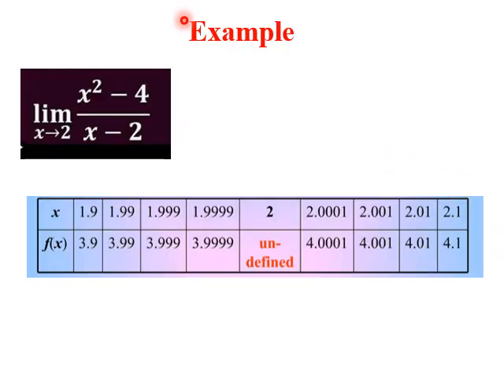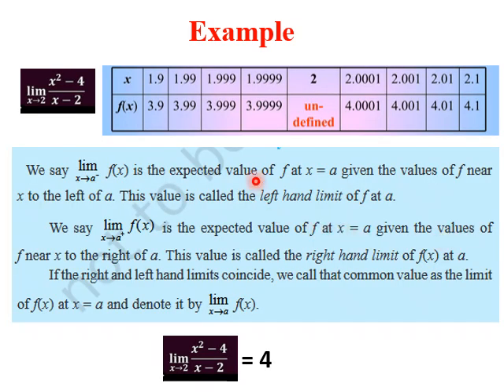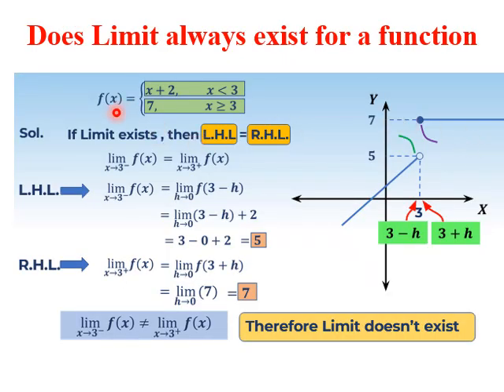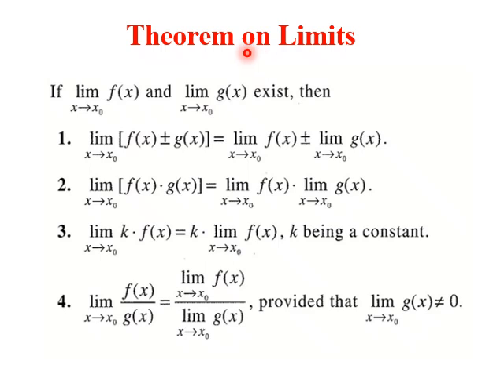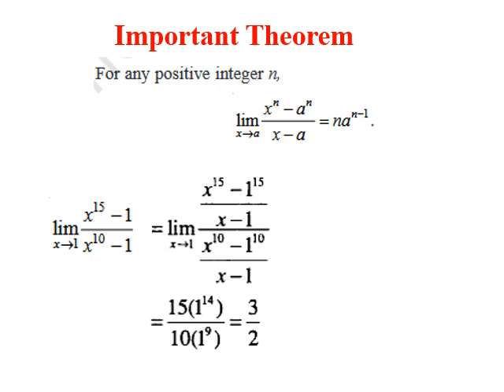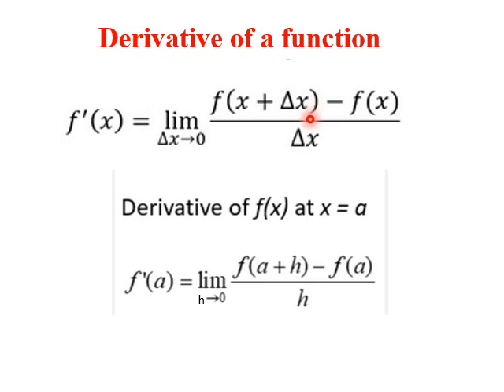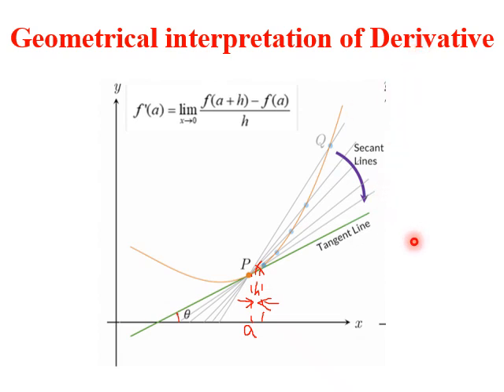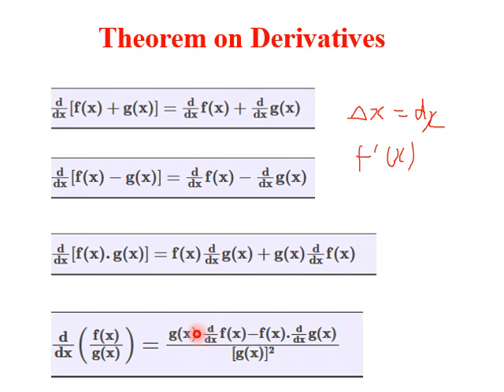Tips and Tricks in Mathematics Limits and Derivatives class 11 NCERT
Concept of Limit
Difference between value of a function and limit of a function
left hand limit
right hand limit
when does limit exist
theorem of limits
derivative of a function
geometrical interpretation of derivative
theorem of derivatives